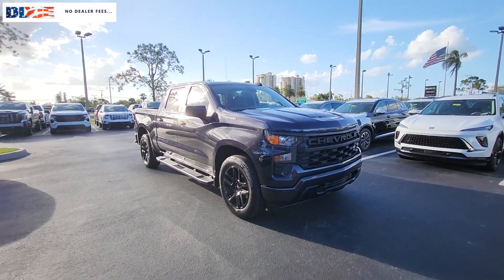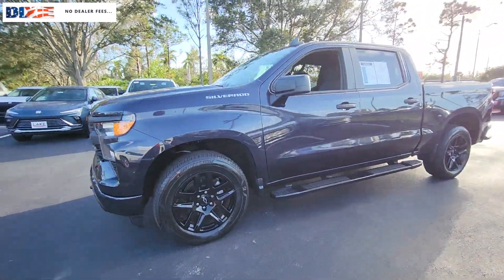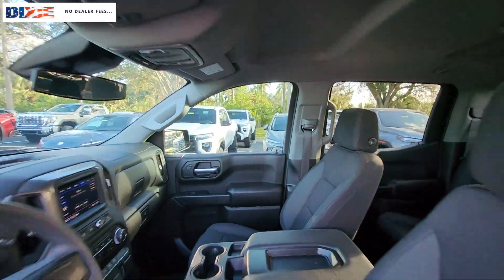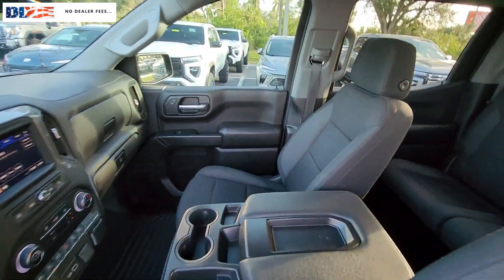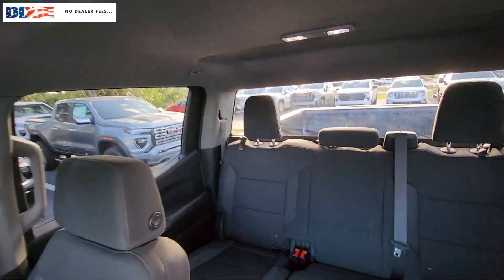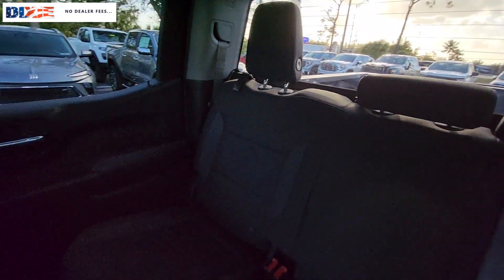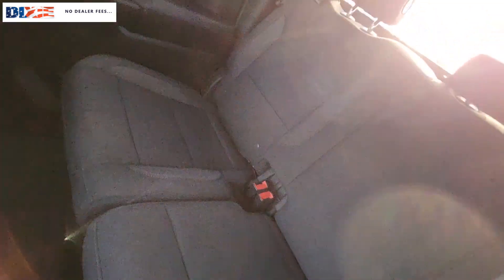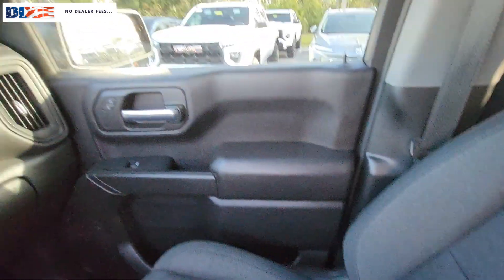2022 Chevrolet Silverado_1500 Cape Coral, Estero, Bonita Springs, Naples, Fort Myers U20378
Dark Ash Metallic Used 2022 Chevrolet Silverado_1500 Custom available in Fort Meyers, Florida at Dixie Buick, GMC.  Servicing the Cape Coral, Estero, Bonita Springs, Naples, Fort Myers, FL area.

NO DEALER FEE BLUETOOTH/ HANDS FREE CELL PHONE REAR BACK UP CAMERA KEYLESS START 172 POINT FACTORY CERTIFIED INSPECTION LOCAL TRADE. 2022 Chevrolet Silverado 1500 Custom 2.7L Turbo RWD 8-Speed Automatic Dark Ash MetallicbrbrRecent Arrival!brbrWe have been serving the community since 1934! We have a well trained award winning sales and service team ready to make your experience a great one! Well stocked inventory of both New and quality Preowned Cars Trucks and SUVs Certified Technicians in an up to date service facility We know your time is valuable. We are sure you will find our site a fast and convenient way to research and find a vehicle thats right for you.
Custom Convenience Package|Custom Value Package|High Capacity Suspension Package|Preferred Equipment Group 1CX|Trailering Package|6 Speakers|6-Speaker Audio System|AM/FM radio: SiriusXM|Dual Rear USB Ports (Charge Only)|Not Equipped w/Rear USB Ports|Premium audio system: Chevrolet Infotainment 3|Radio data system|Radio: Chevrolet Infotainment 3 System|SiriusXM Radio|Wireless Phone Projection|Air Conditioning|Electric Rear-Window Defogger|Rear window defroster|120-Volt Bed Mounted Power Outlet|120-Volt Instrument Panel Power Outlet|Bluetooth For Phone|EZ Lift Power Lock & Release Tailgate|Power driver seat|Power Front Windows w/Driver Express Up/Down|Power Front Windows w/Passenger Express Down|Power Rear Windows w/Express Down|Power steering|Power windows|Remote Keyless Entry|Remote keyless entry|Remote Vehicle Starter System|Manual Tilt Wheel Steering Column|Speed-sensing steering|Traction control|4-Wheel Disc Brakes|ABS brakes|Dual front impact airbags|Dual front side impact airbags|Electrical Steering Column Lock|Front anti-roll bar|Front wheel independent suspension|Low tire pressure warning|Not Equipped w/Steering Column Lock|Occupant sensing airbag|Overhead airbag|Brake assist|Electronic Stability Control|Auto High-beam Headlights|Delay-off headlights|Fully automatic headlights|Panic alarm|Security system|Theft Deterrent System (Unauthorized Entry)|Electronic Cruise Control|Speed control|Bumpers: body-color|Front Black Bowtie Emblem (LPO)|Heated door mirrors|IntelliBeam Automatic High Beam On/Off|LED Cargo Area Lighting|Power door mirrors|Rear step bumper|3.5 Monochromatic Display Driver Info Center|Apple CarPlay/Android Auto|Automatic Emergency Braking|Chevrolet Connected Access Capable|Cloth Seat Trim|Color-Keyed Carpeting Floor Covering|Compass|Driver door bin|Driver vanity mirror|Following Distance Indicator|Forward Collision Alert|Front Pedestrian Braking|Front reading lights|Front Rubberized Vinyl Floor Mats|HD Rear Vision Camera|Illuminated entry|Lane Keep Assist w/Lane Departure Warning|OnStar & Chevrolet Connected Services Capable|Outside temperature display|Overhead console|Passenger vanity mirror|Rear reading lights|Rear Rubberized-Vinyl Floor Mats|Standard Tailgate|Tachometer|Tilt steering wheel|Trip computer|Voltmeter|Wi-Fi Hot Spot Capable|10-Way Power Driver Seat w/Lumbar|40/20/40 Front Split-Bench Seat|Rear 60/40 Folding Bench Seat (Folds Up)|Split folding rear seat|Front Center Armrest w/Storage|Passenger door bin|Front Frame-Mounted Black Recovery Hooks|Hitch Guidance|Alloy wheels|Wheels: 20 x 9 Bright Silver Painted Aluminum|Wheels: 20 x 9 High Gloss Black Painted Alum|Deep-Tinted Glass|Variably intermittent wipers|3.42 Rear Axle Ratio|NO DEALER FEE|BLUETOOTH/ HANDS FREE CELL PHONE|REAR BACK UP CAMERA|KEYLESS START|172 POINT FACTORY CERTIFIED INSPECTION|LOCAL TRADE